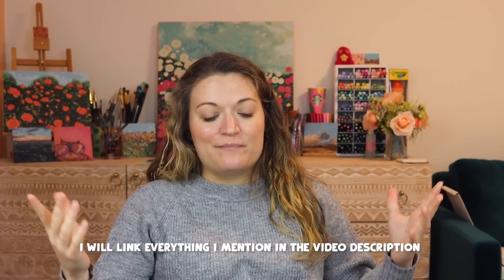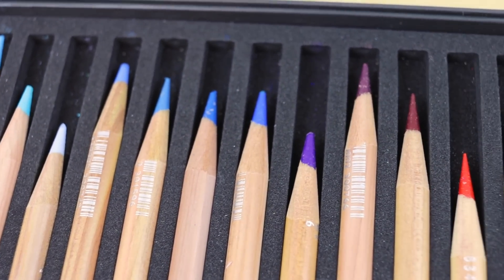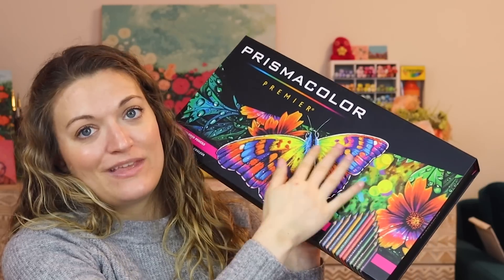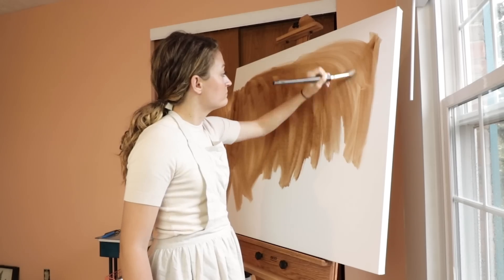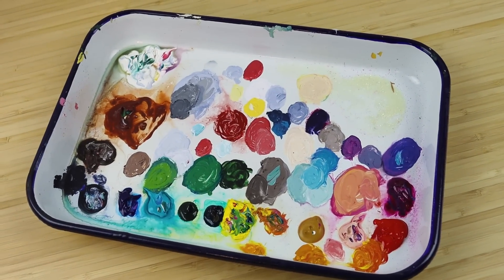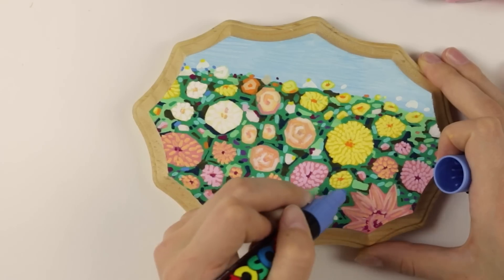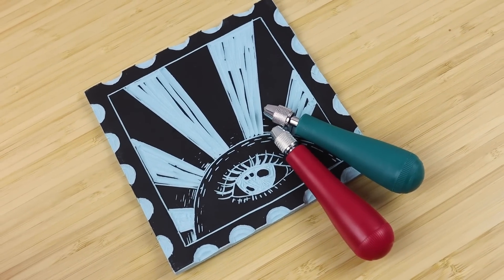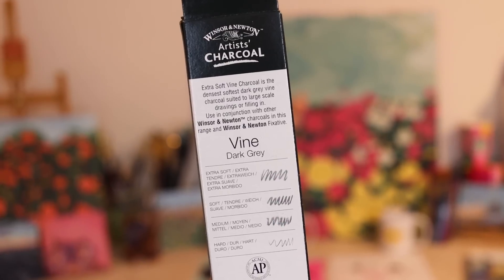My FAVORITE Art Supplies on AMAZON?!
These are my absolute favorite art supplies you can find on Amazon! I hope this video either inspires you to try new things or helps you figure out what supplies are right for you! These are just my opinions, and everyone is different! :)

★FAVORITE SUPPLIES:
Caran D’Ache Luminance Colored Pencils
Prismacolor Premier Colored Pencils
Miya Gelly Gouache 56 Set
Golden Heavy Body Acrylic Paint
Winsor & Newton Oil Paint
Ampersand Gessobord Panels
Ampersand Gessobord 3/4” Cradle
Jack Richeson Butcher Tray Palette
Posca Paint Pens (extra fine point)
Posca Paint Pens (medium point)
Speedball Block Printing Linocutter
Speedball Block Printing Linocut Material
Winsor & Newton Extra Soft Vine Charcoal